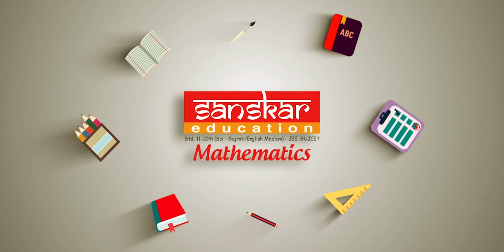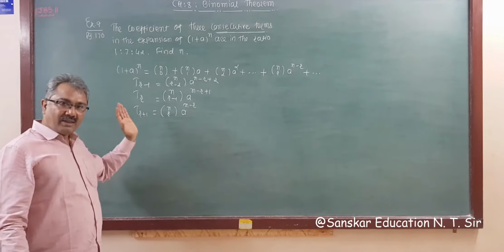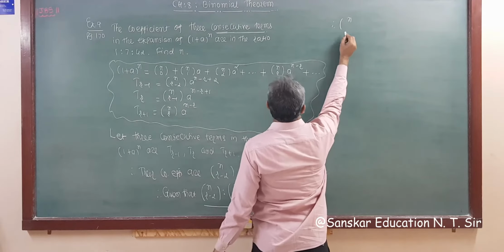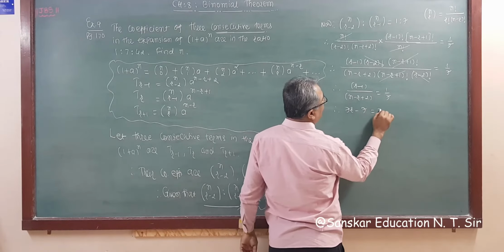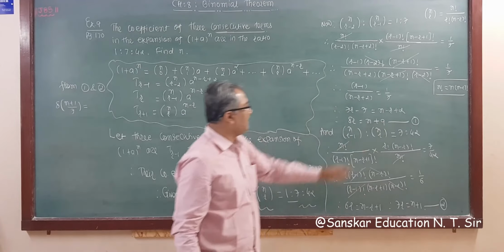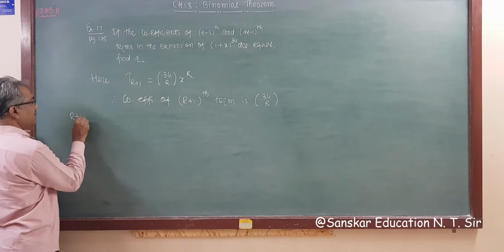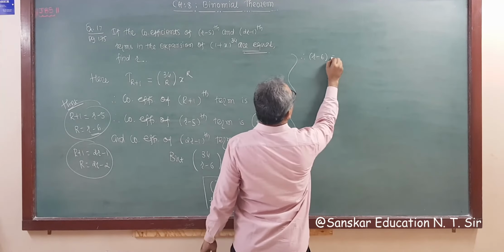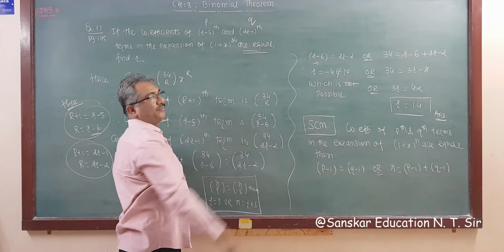THEOREM LEC_10 GSEB/CBSE